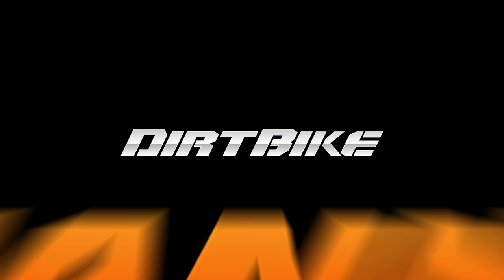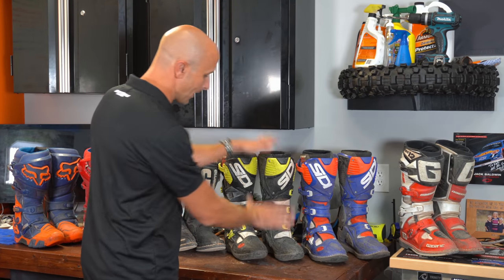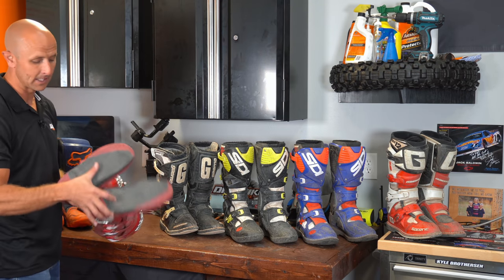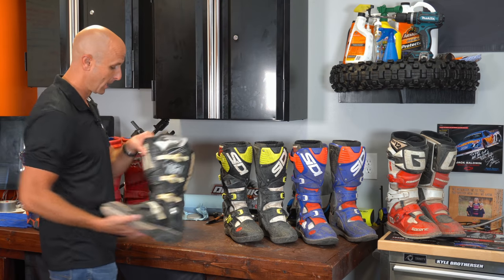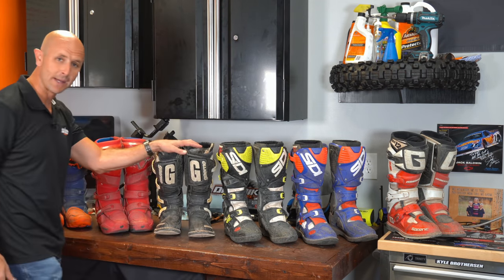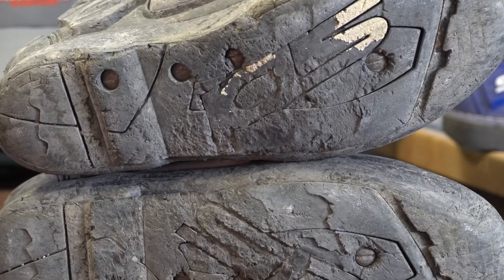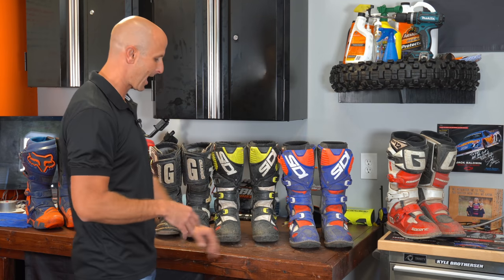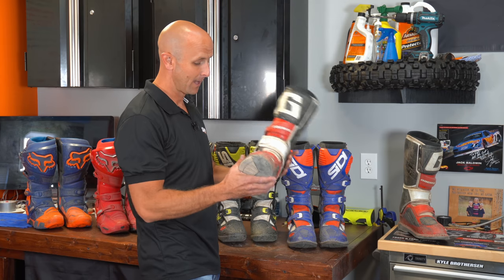Best Boot Review Ever! Over A Decade of Boots From Worst to Best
to get entered to win one of three bikes I’m giving away - Enter before December 15th 2020

Here we have ten years of my riding boots.  I'm going to give you my thoughts on which ones I will buy again, and which ones I will not.  We will go into WY that is.